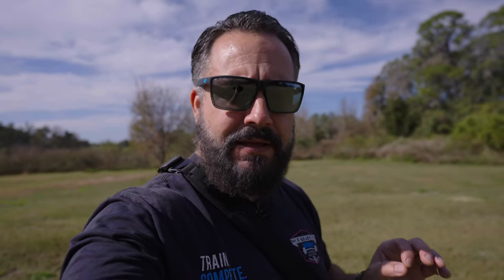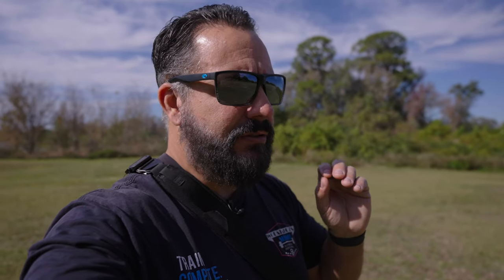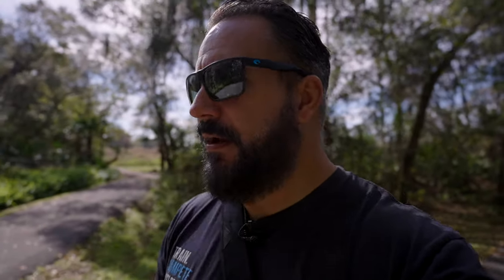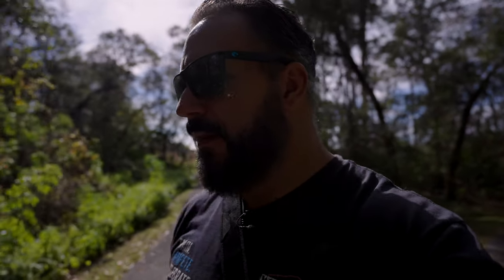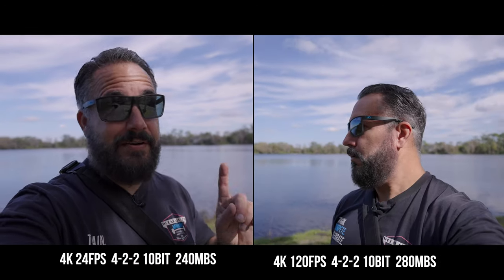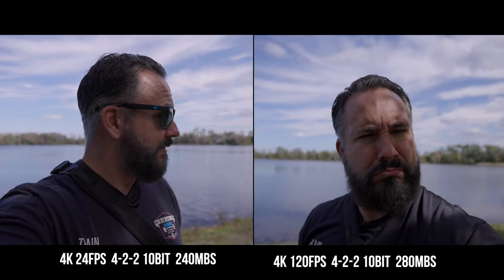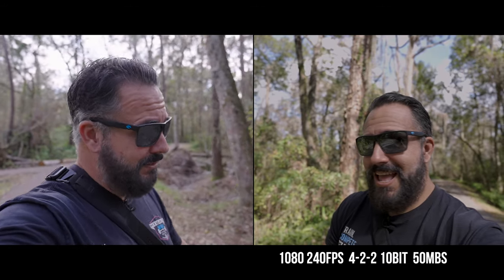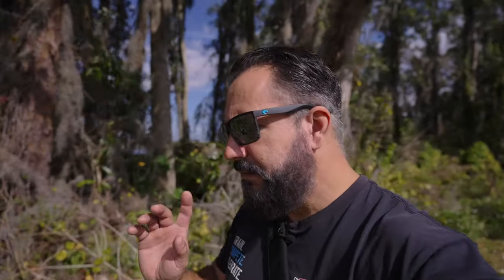Sony a7Siii | Is It Worth All The Hype?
I've had the Sony a7Siii for around 2 months now. In this video I go over the many things I like about this amazing camera and a few things I don't like about it. I talk about how it can be used for vlogging, but I think there are better choices out there if vlogging is your main thing. I think the ZV1, or Sony a7C are better choices for most people.